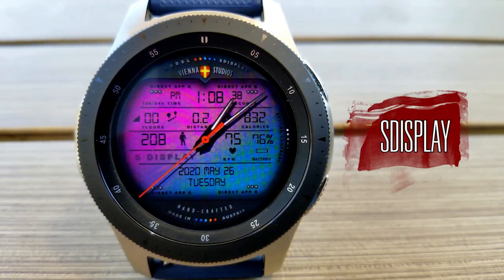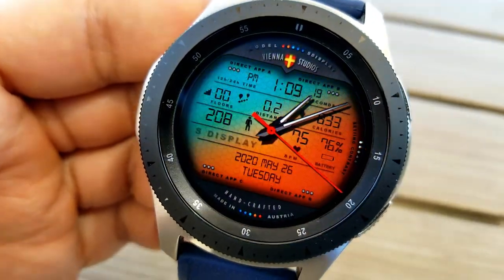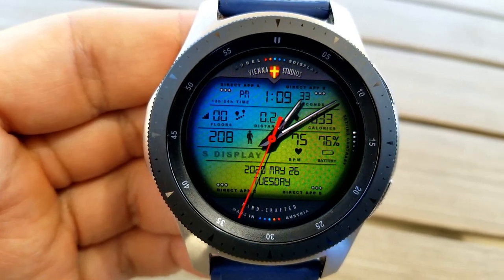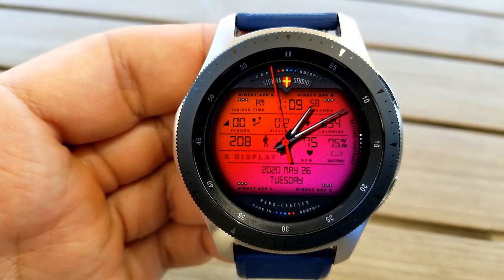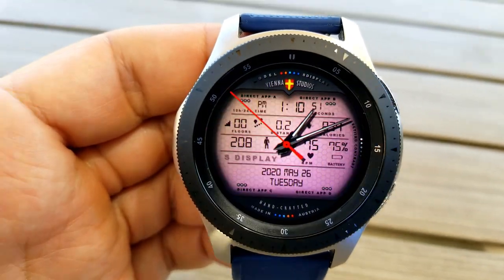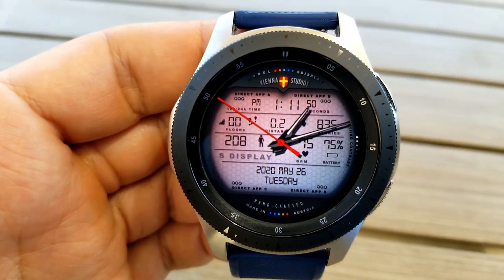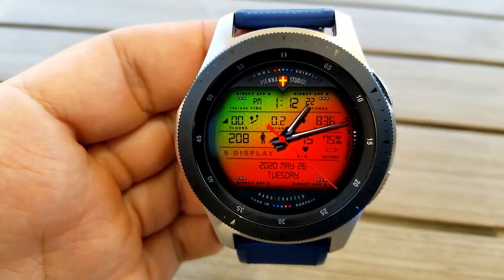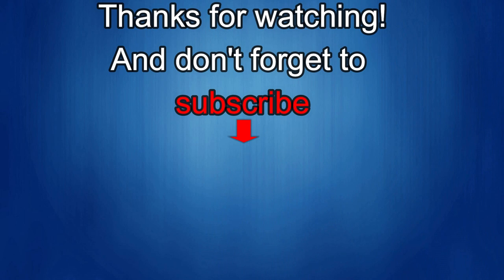FREEBIE ALERT! Samsung Galaxy Watch Active 2/Galaxy Watch Face by Vienna Studios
⭐FREEBIE ALERT!!!⭐

Pick up this retro style all digital watch face from Vienna Studios for FREE but only for the next week!  Don't delay in adding this to your collections!

Samsung Watchfaces
Smartwatch